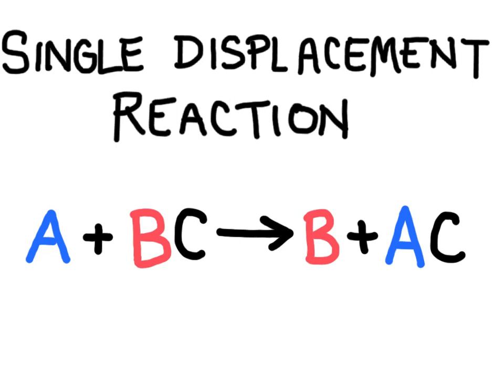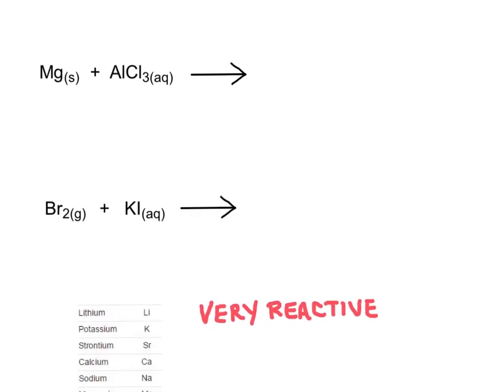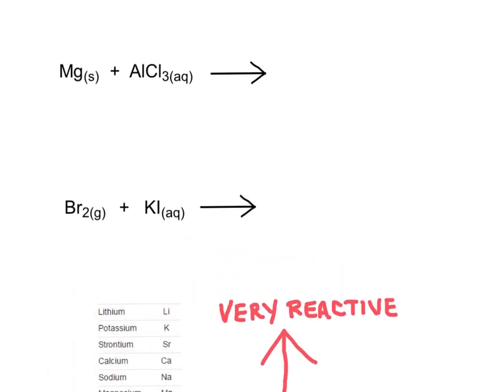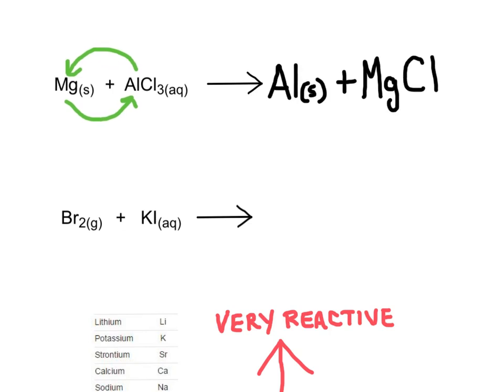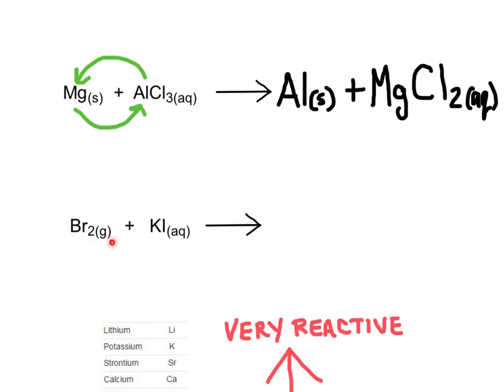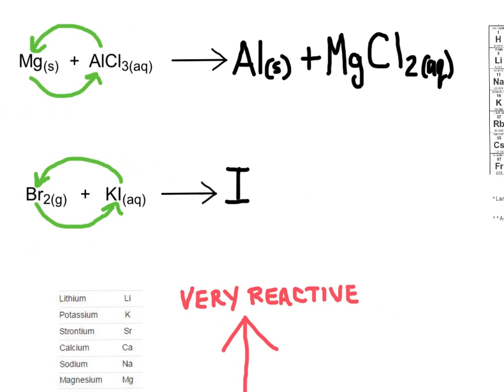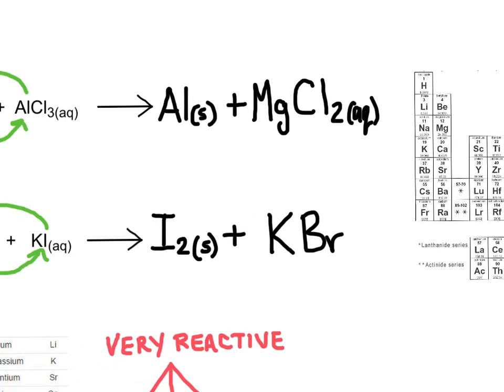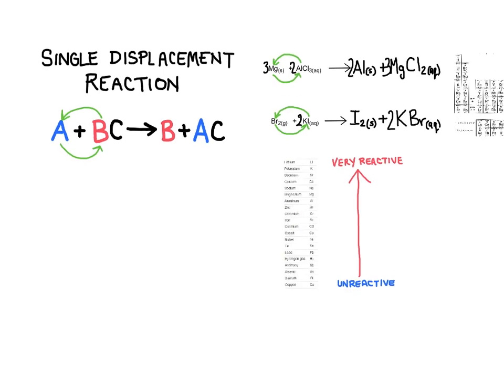Predicting Products of Chemical Reactions: Single Displacment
In this video we will predict the products of a single displacement reaction using the activity series of metals.